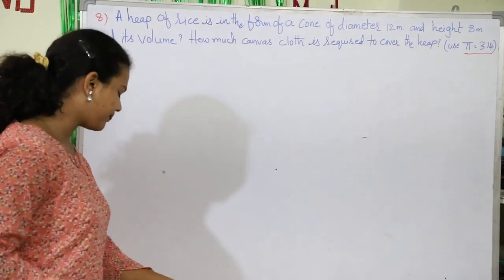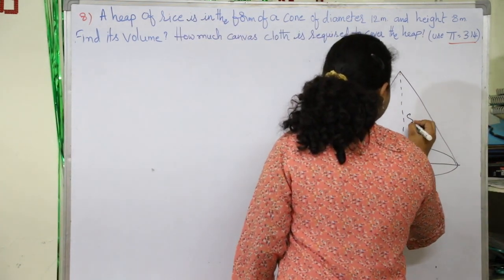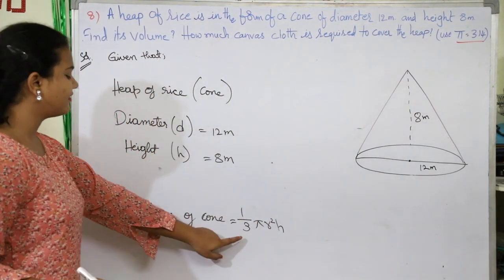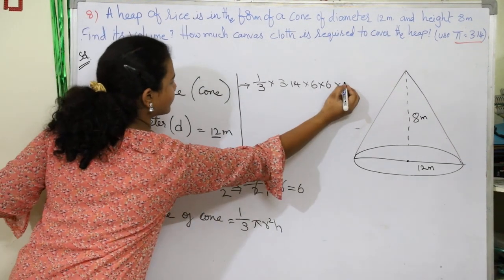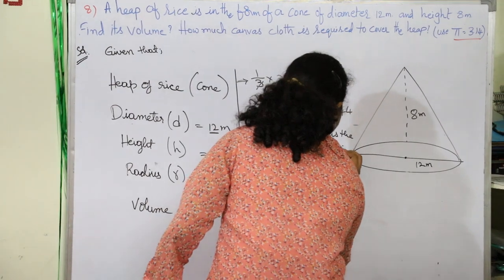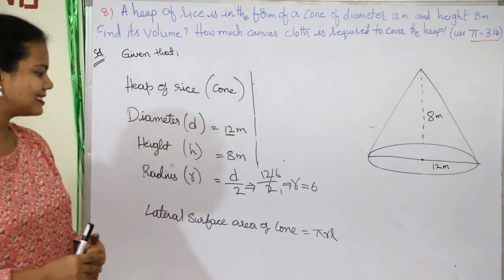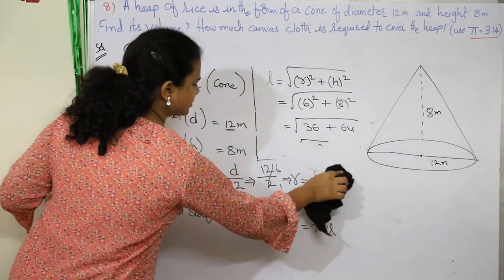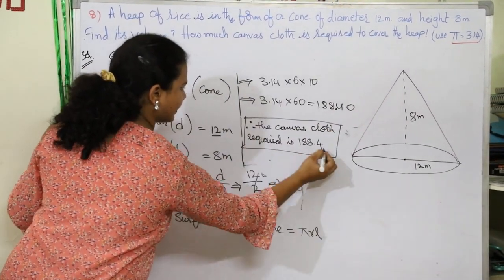Q - 8 : Ex -10.1 || Class 10 || Mensuration || Maths (TS/AP)